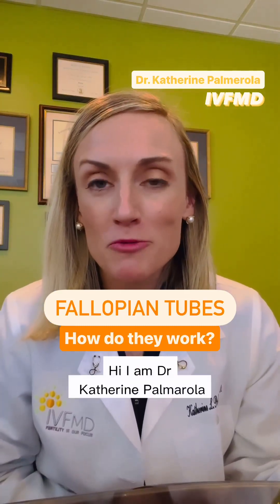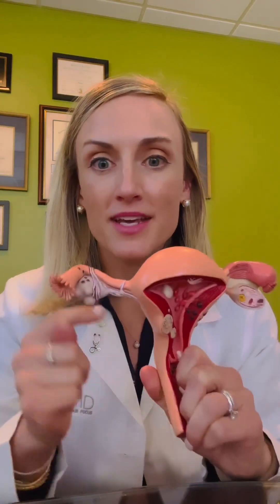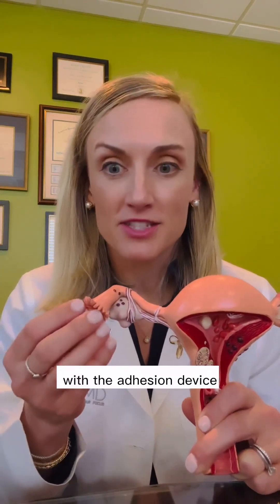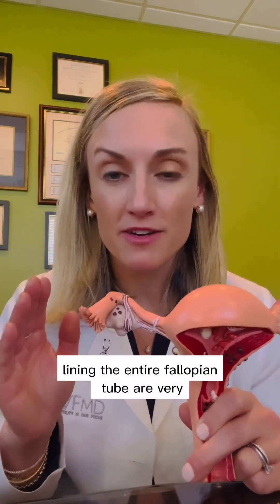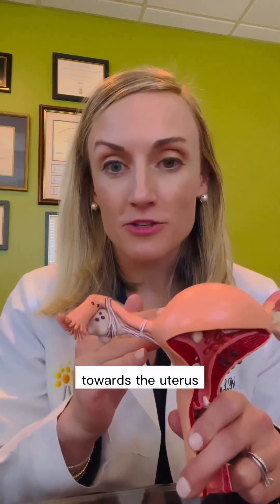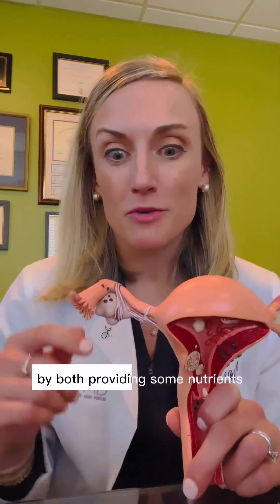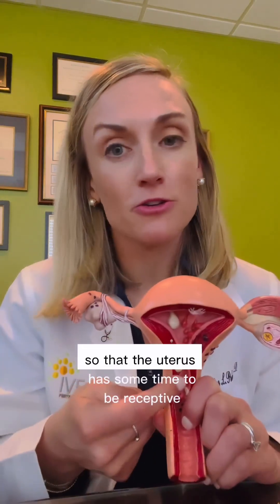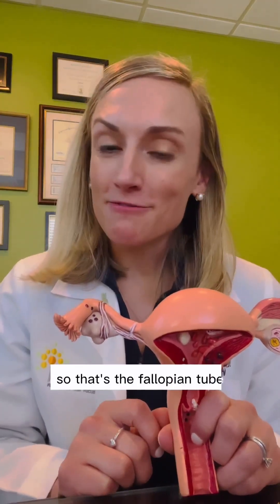Fallopian Tubes: How do they work?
Dr. Katherine Palmerola of IVFMD gives us a mini anatomy session with a complete breakdown of their essential function in fertility!